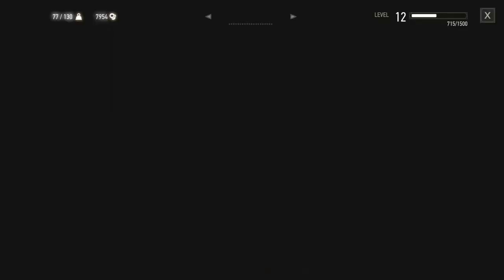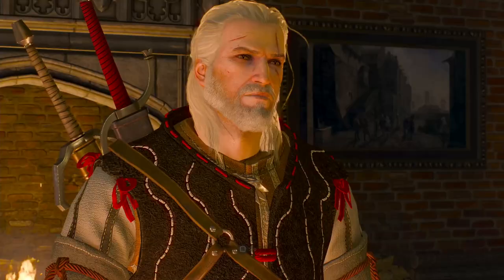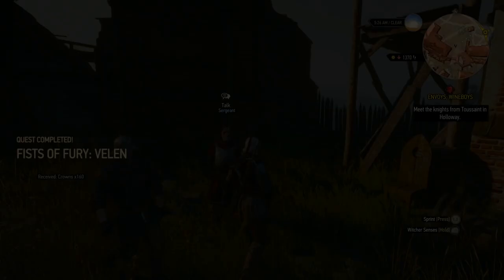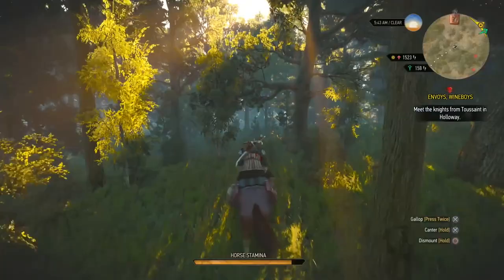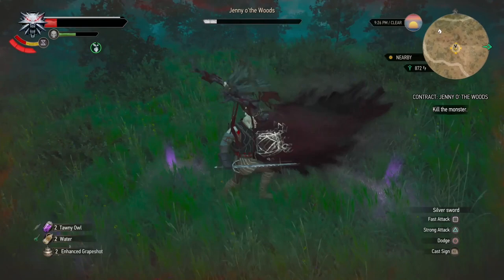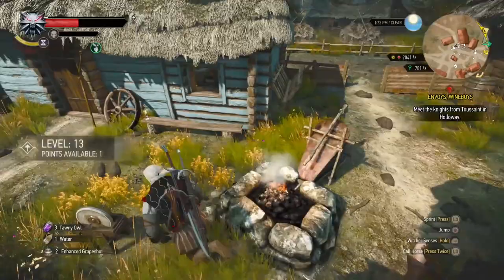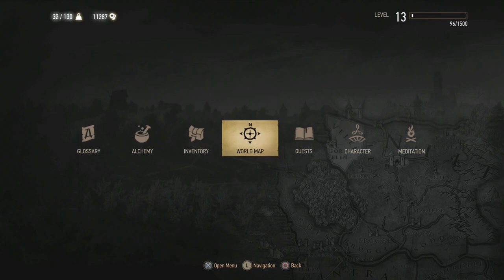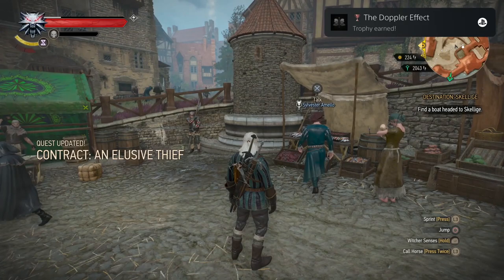THE WITCHER 3 - Platinum Walkthrough & DLC 12/36 - All Trophies & Achievements 20 hrs - Trophy Guide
All Trophies and Achievements / Full Commentary / Record Time / Text Guide / Complete Edition / All DLC / Hearts of Stone / Blood and Wine / Recorded on PS5 / Full Trophy Guide

Text Guide will be linked here once complete.